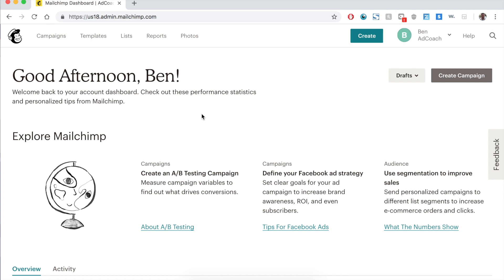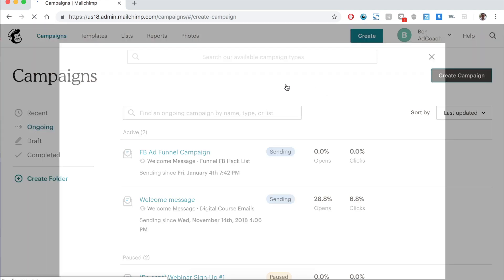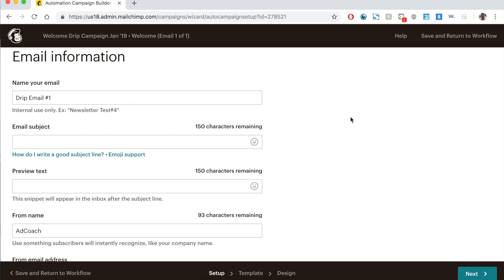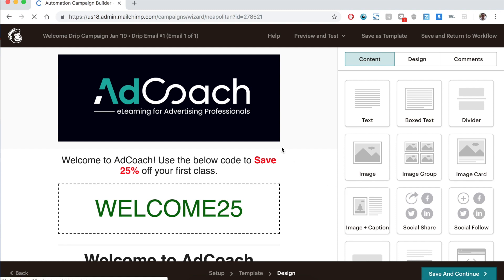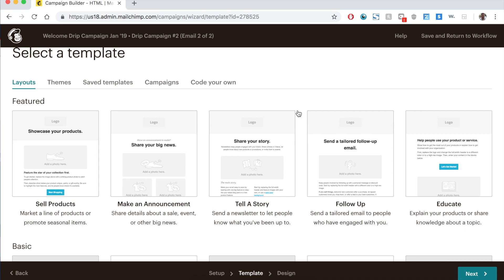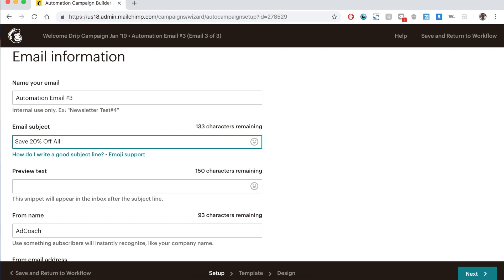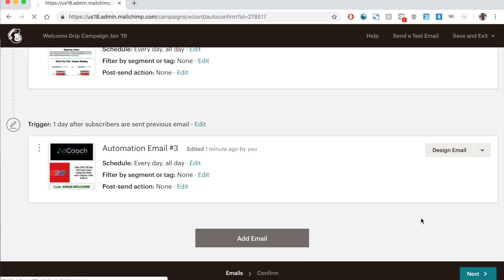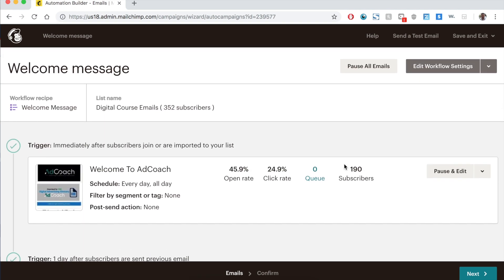Setup a Drip Campaign in MailChimp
How to setup a drip email campaign using MailChimp. This is very useful for automating emails to people who have signed up for your newsletter or email list.